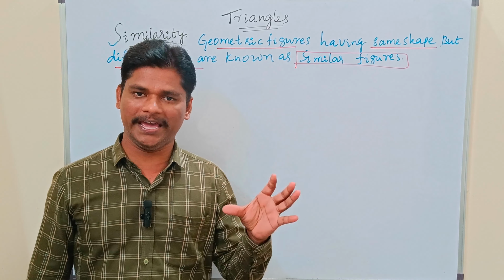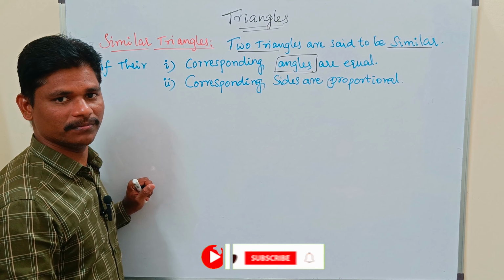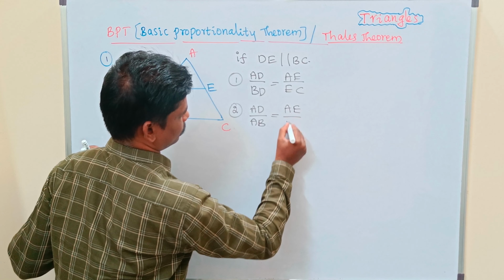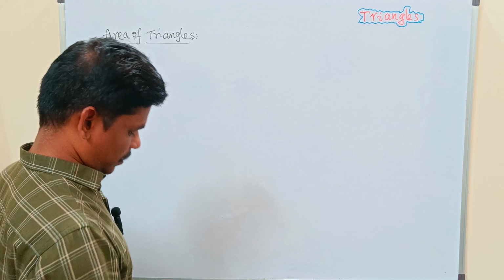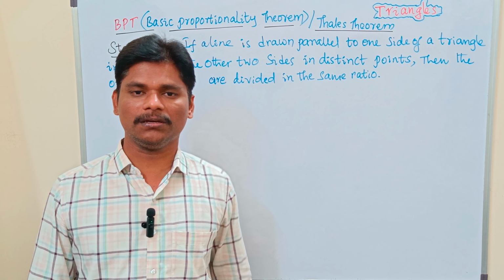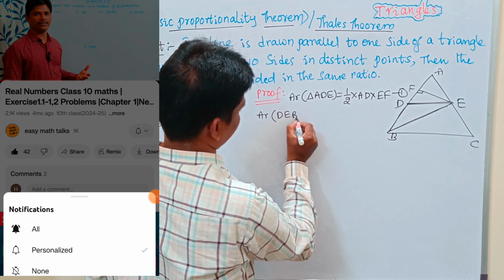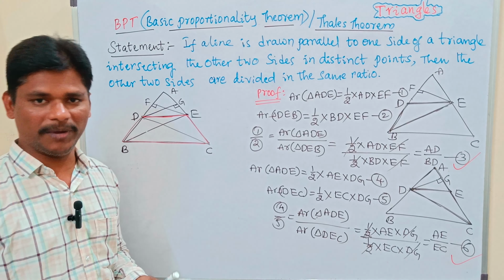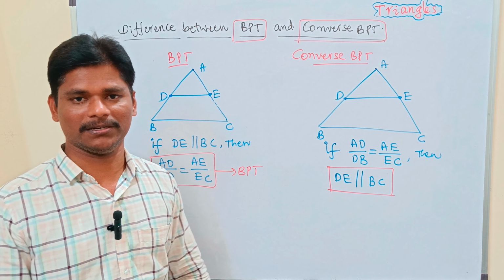Triangles Class 10 Full Concept | Chapter 6 Part 1 | BPT & Basic Proportions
Confused by Triangles? Most students find Class 10 Maths Chapter 6 difficult, but it’s actually the most scoring chapter if you know the logic!
​In this Part 1 video, we break down the fundamental concepts of Triangles, focusing on Similarity and the Basic Proportionality Theorem (BPT). Whether you are a CBSE, ICSE, or State Board student, these tips will help you master Geometry.
​📍 What’s inside this video:
​Similarity vs. Congruency: Never get confused again!
​BPT (Thales Theorem): Simplest proof and explanation.
​Criteria for Similarity: AA, SAS, and SSS explained with logic.
​Pro-Tips: How to identify which triangles to use in proofs.
​💡 Chapter 6 Secret Tip: Always look for a "common angle" or "parallel lines" first. These are the keys to 90% of Triangle proofs!